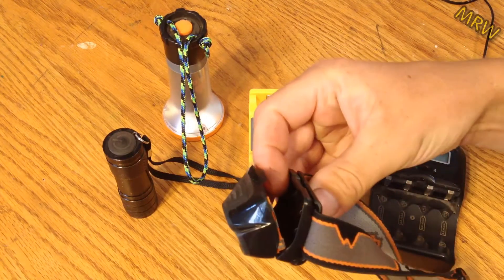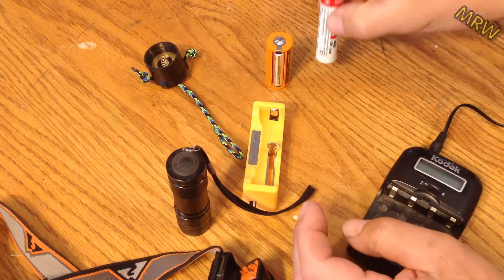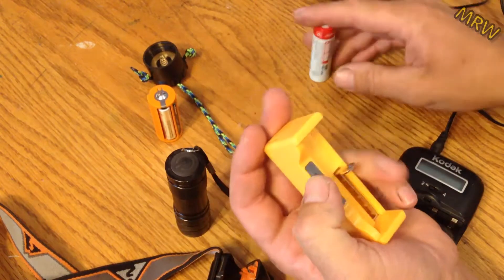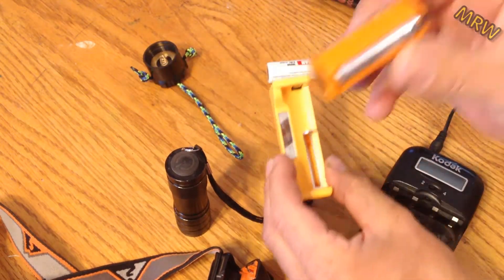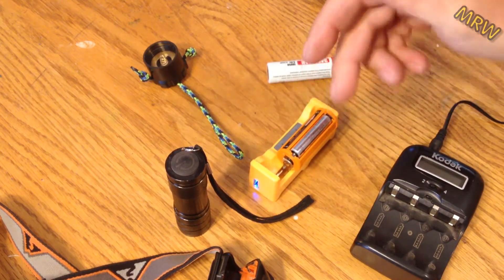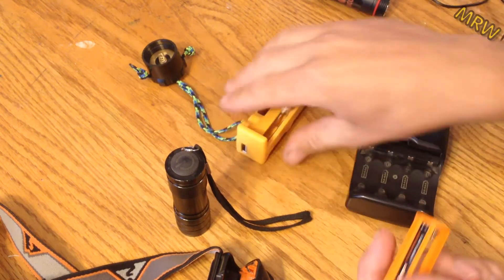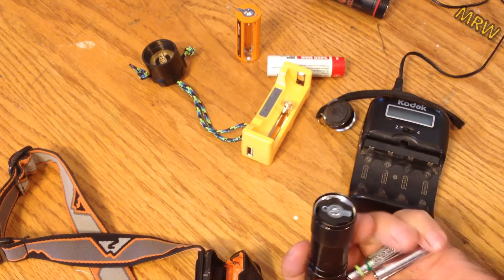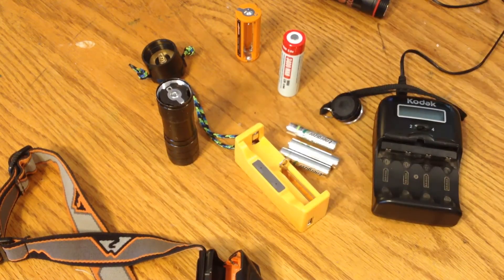Super easy way to charge 3 AAA batteries at once!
So many devices use 3 AAA or AA batteries, but charging is done in pairs. I think I finally found an "easy" way to charge 3 at a time.
ThruNite charger and a battery "cage" out of another flashlight.